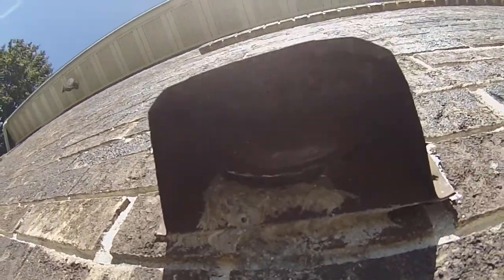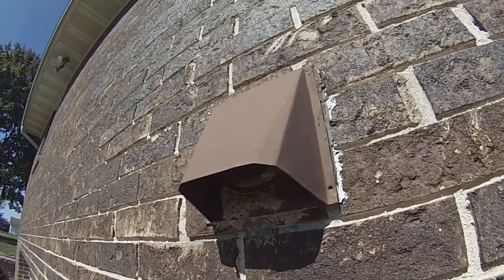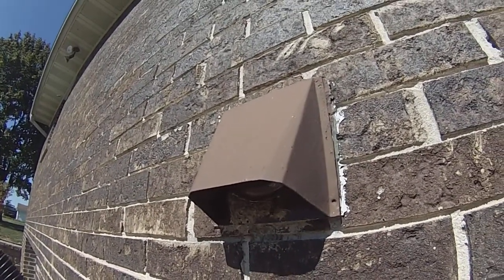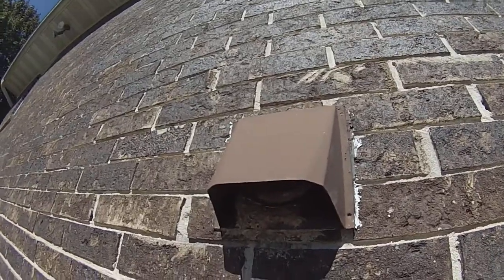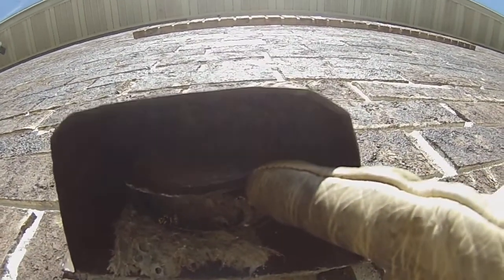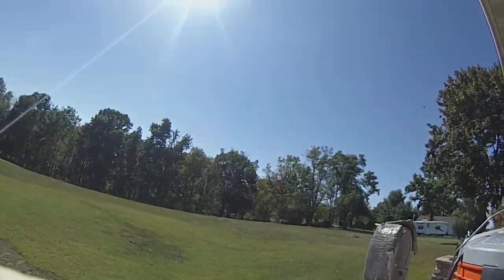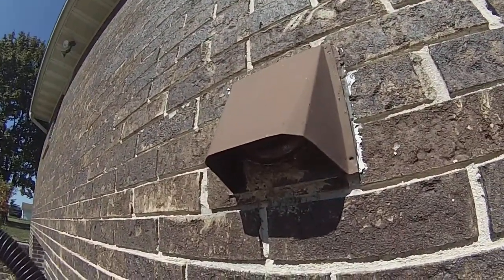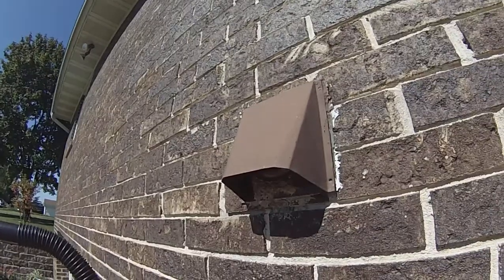Vent Pipe Yellowjackets 9/27/14 removal.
Just one part to this series. This nest was inside of the vent pipe since the vent was open slightly from being not put on flush to the house and just wear and tear in general.